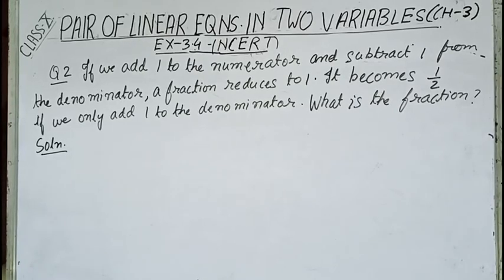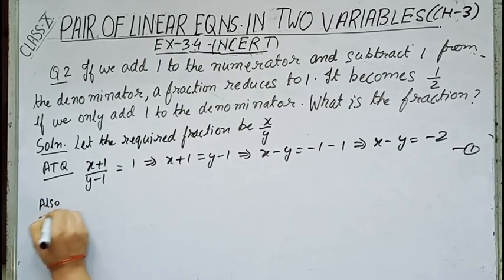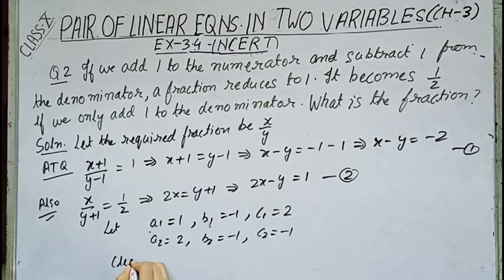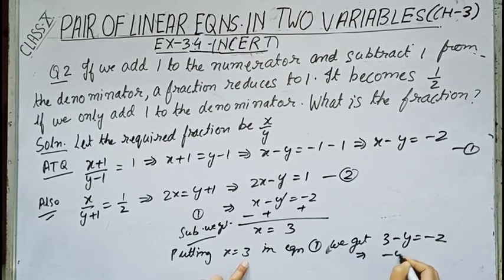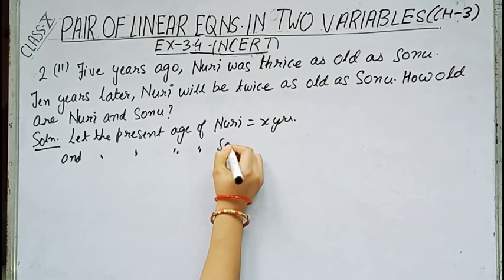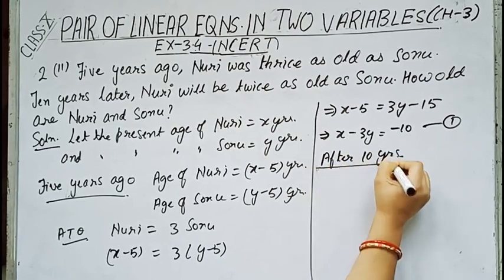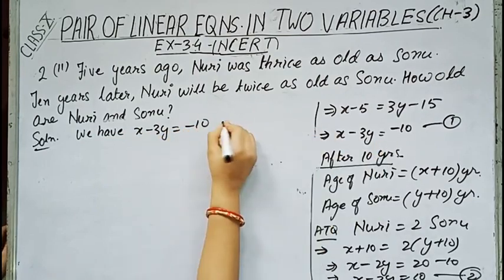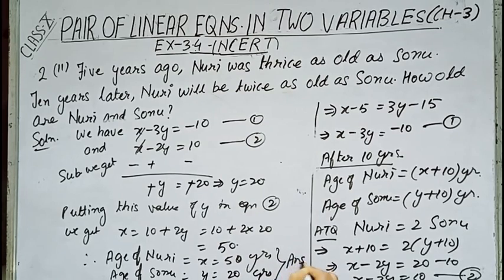Class-10 Ch-3 Part-17